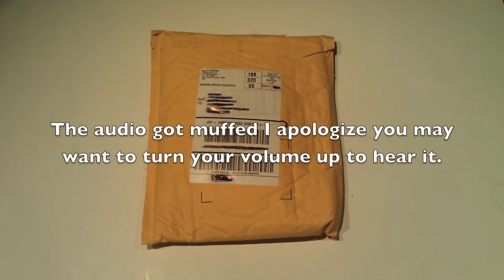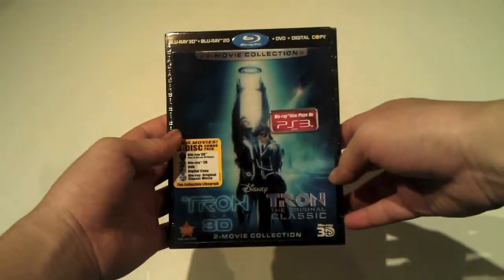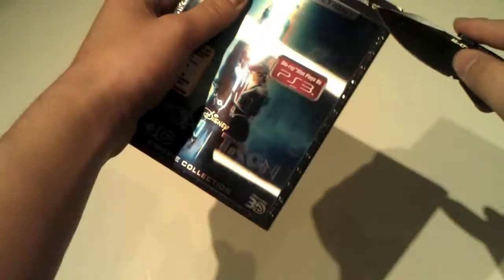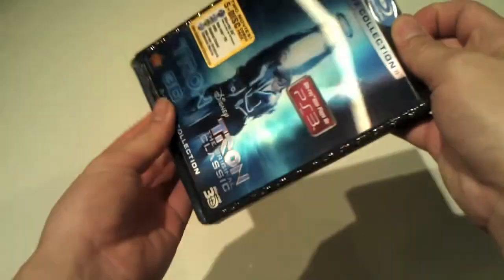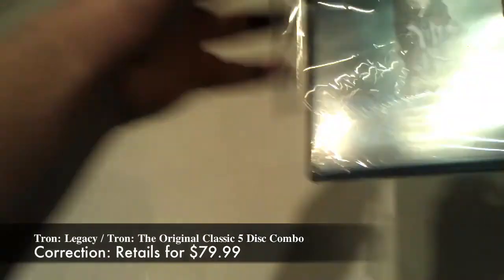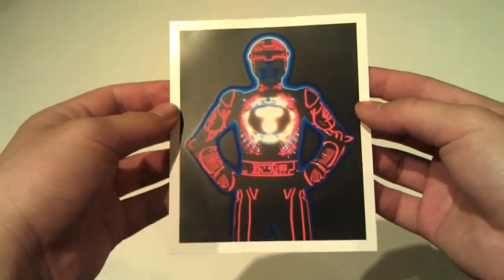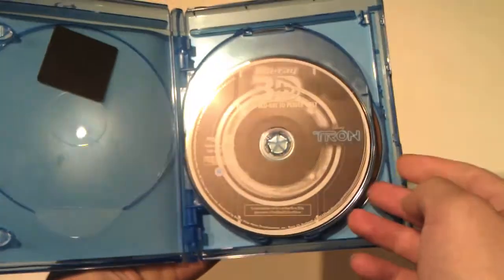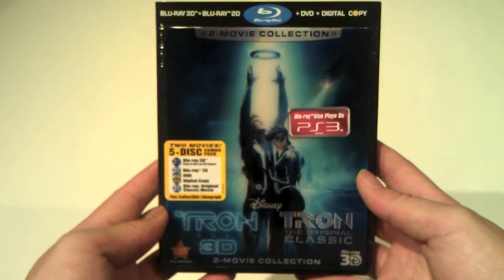Unboxing Tron: Legacy &Tron: The Original Classic (5 Disc Combo)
This was filmed with my HTC ThunderBolt. The mic got covered, so I recommend to turn your volume up to hear it. Let me know if this camera is better than my FLip Ultra HD camera. I hope you guys liked.